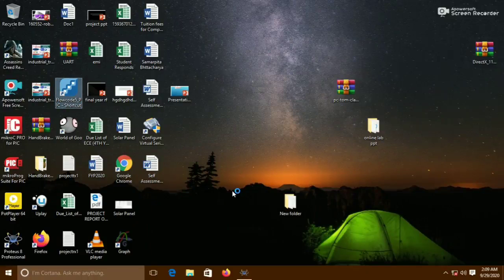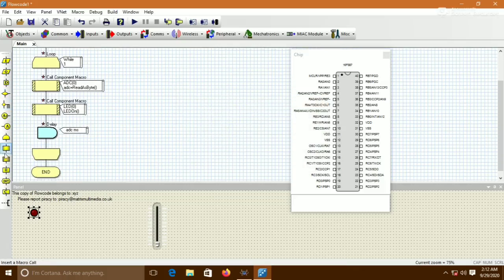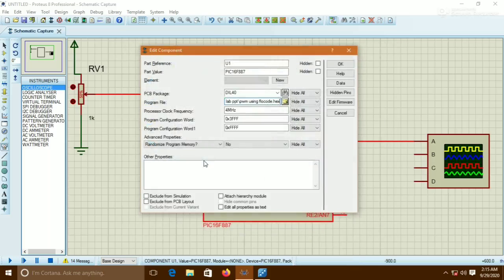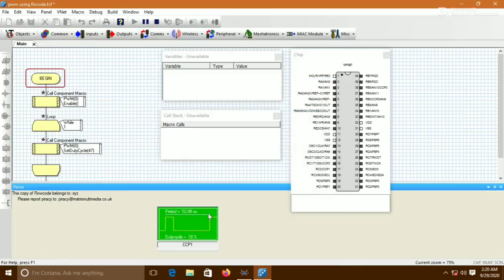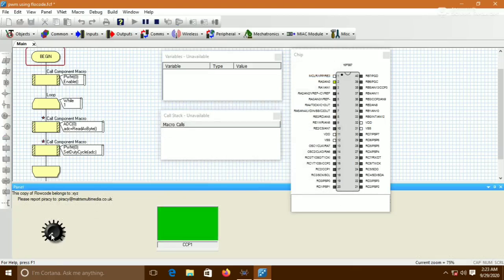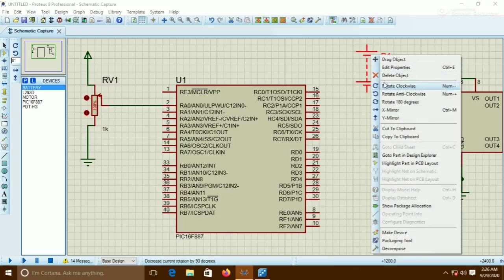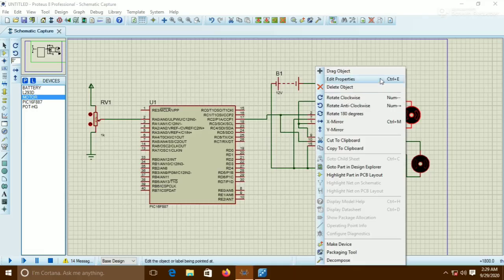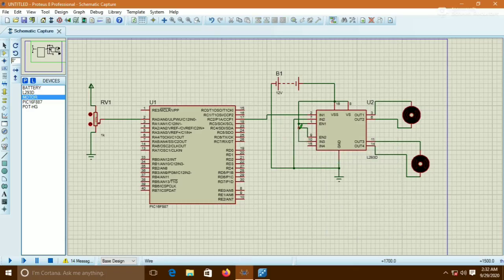PWM using PIC Microcontroller in Flowcode and control DC motor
PWM using PIC Microcontroller in Flowcode. And speed control of DC motor by using PWM. Taking analogue input to control the duty cycle of PWM signal and to control the speed of the motor